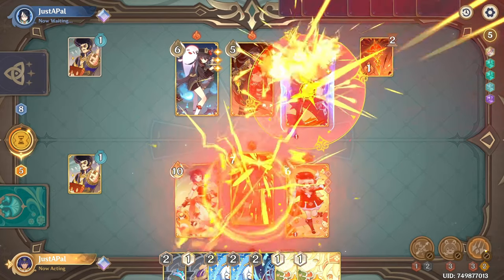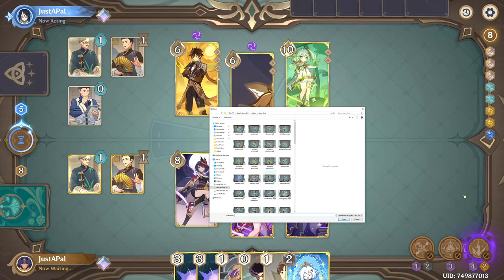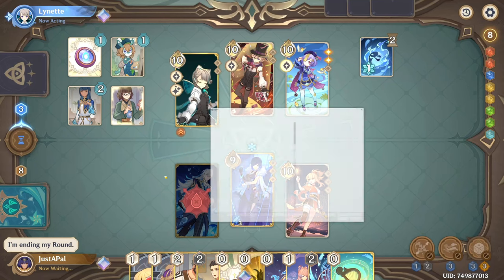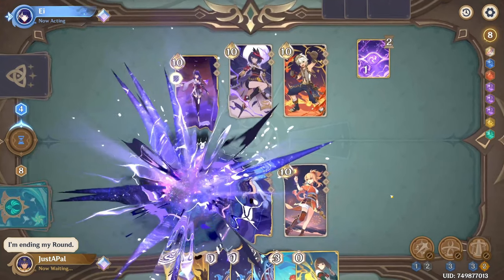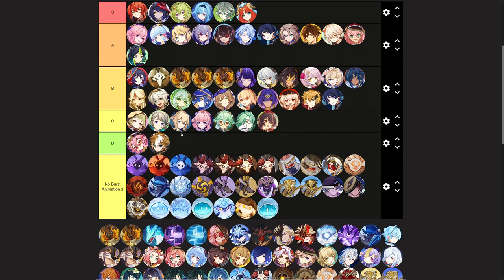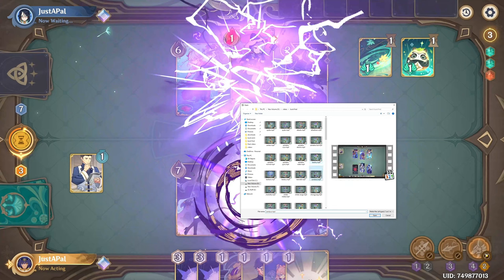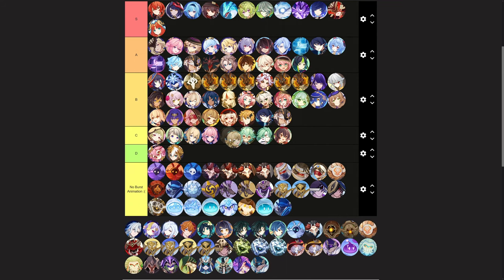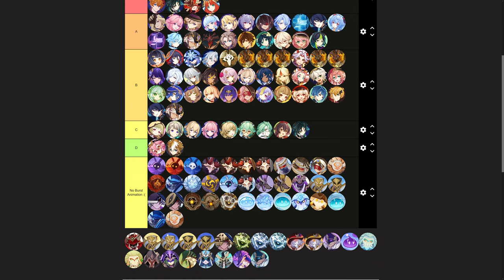Ranking all TCG Burst Animations with @ofcitszen - Genshin TCG [129]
Us not playing genshinimpact geniusinvokationtcg alongside@ofcitszen

0:00 Intro
0:20 Ayaka Kamisato
1:35 Ayato Kamisato
3:02 Alhaitham
4:05 Baizhu
5:27 Beidou
6:58 Albedo
8:25 Bennett
9:35 Candace
10:27 Charlotte
12:42 Amber
15:25 Barbara
17:07 Collei
19:59 Dehya
22:30 Diluc
23:45 Dori
25:37 Eula
28:15 Fischl
29:52 Gorou
32:05 Yae Miko
34:03 Yoimiya
36:21 Keaya
37:33 Kazuha
39:20 Keqing
41:42 Klee
42:55 Kokomi
43:55 Layla
46:18 Lynette
47:39 Lisa
49:29 Mona
51:03 Nahida
52:58 Nilou
54:52 Nigguang
56:35 Noelle
58:22 Jean
59:49 Razor
1:01:55 Sayu
1:04:40 Kujou Sara
1:06:09 Raiden Shogun Ei
1:08:30 Sucrose
1:09:21 Tighnari
1:11:10 Thoma
1:11:55 Wanderer
1:15:12 Zhongli
1:16:32 Sorting the shmucks part 1
1:17:30 Stonehide Lawachurl
1:19:05 Azhdahahahahaha
1:22:52 Dvalin Stormterror
1:24:33 Electro Hypostasis Cube
1:25:50 Cryo Hypostasis Cube
1:26:40 Scorchin' Loremaster
1:28:08 Cryo Cicin Mage
1:29:24 Enjou Lectern Abyss
1:31:05 Signora Cryo
1:32:18 Signora Pyro Foul
1:33:00 Oceanid
1:35:00 Electro bird station
1:36:47 ChongUng
1:39:12 Cyno
1:42:02 Diona
1:43:56 Yanfei
1:45:10 Ganyü
1:46:51 Hu Tao
1:48:53 Yao Yao Yuegui
1:50:05 Yelan
1:51:51 Itto Arataki
1:53:58 Lyney
1:55:22 Kirara Momoka
1:57:08 Neuvillette Hydro
1:58:41 Qiqi
2:00:23 Shenhe
2:02:19 Childe Tartaglia
2:05:39 Venti
2:07:50 Xiangling
2:10:25 Xiao Yaksha
2:13:30 Xinqiu
2:15:28 Sorting the shmucks part 2
2:16:25 Pyro Agent
2:18:22 Electro Cicin Fatui
2:19:56 Jadeshroom Terrorploom
2:21:58 Mirror Maiden
2:23:18 Kenki Maguu
2:25:15 Sea Horse
2:27:22 Outro